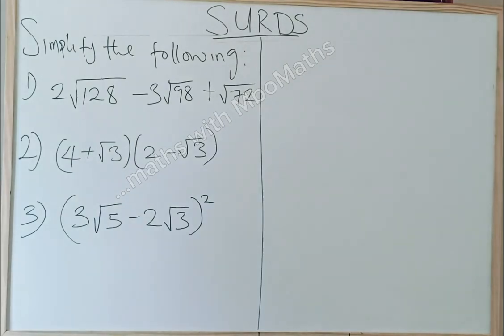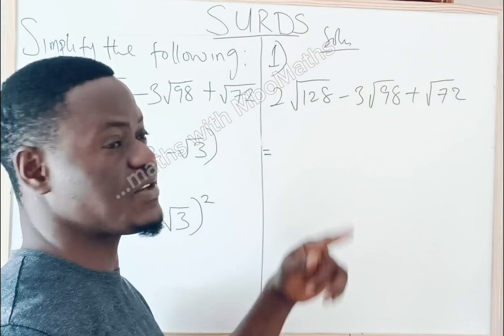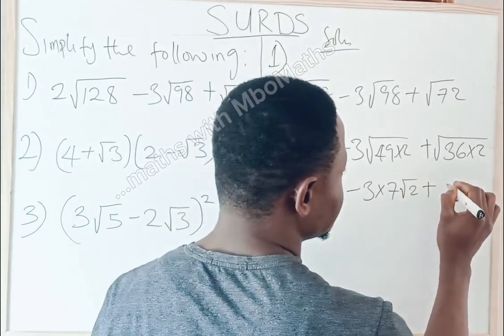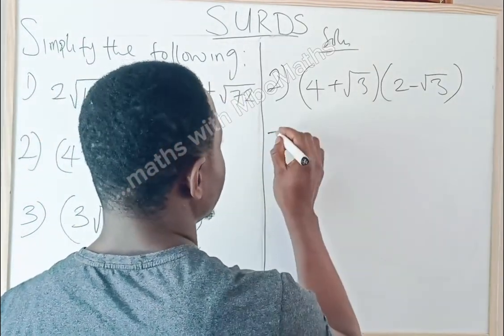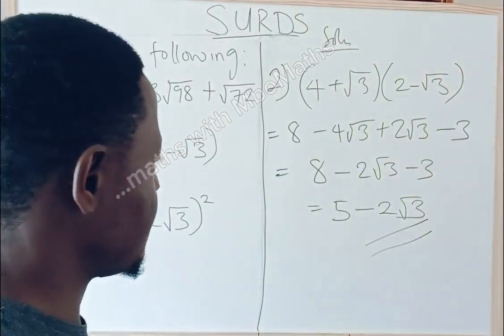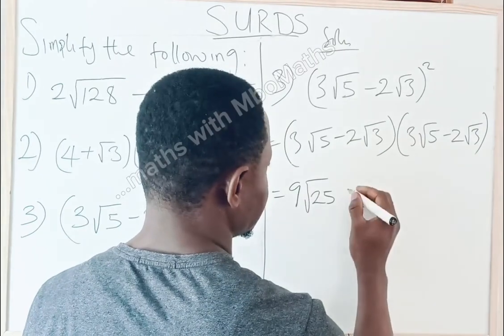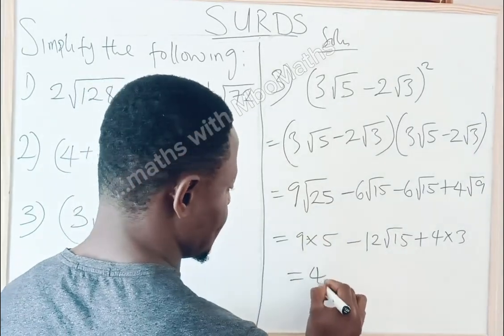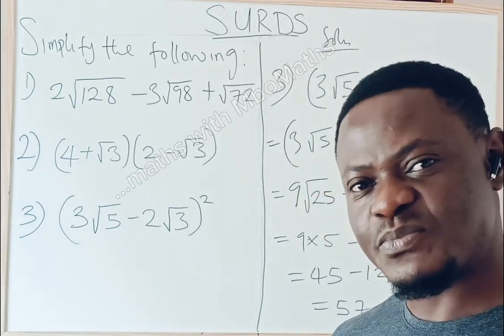Simplification of Surds Zero to Hero Cont'd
Do you develop goosebumps whenever you see this symbol (√) on your question papers, assignments or practice exercises?

Don't have a background in mathematics? Don't worry, you don't need it because at MboMaths, we pick a topic in maths and cover it extensively from the basics.

Watch this video till the end to move from Zero to Hero in Surds. We try as much as possible to demystify mathematics by employing an approach which a layman grasps easily.

Remember we're on Tiktok and YouTube too with same name MboMaths